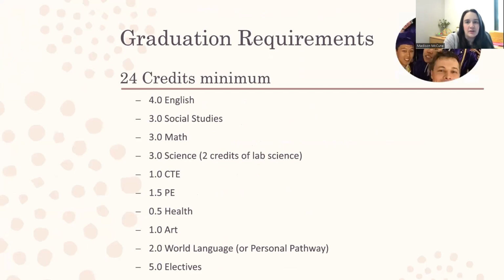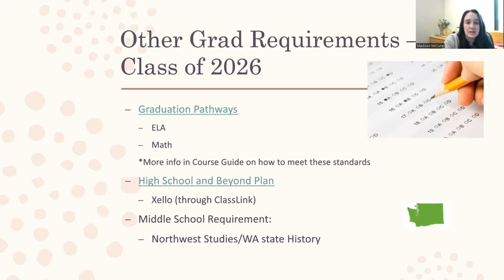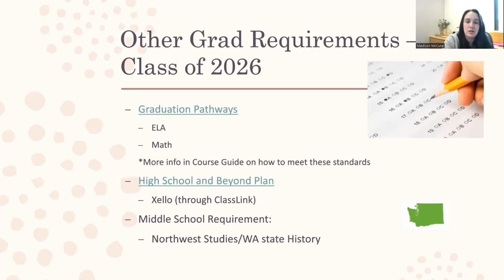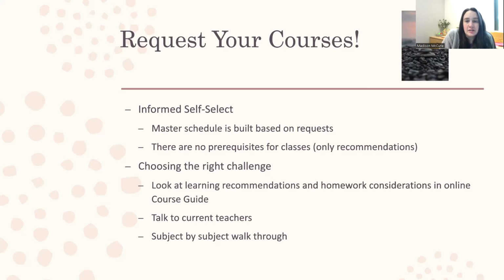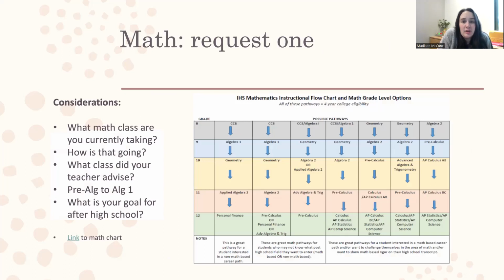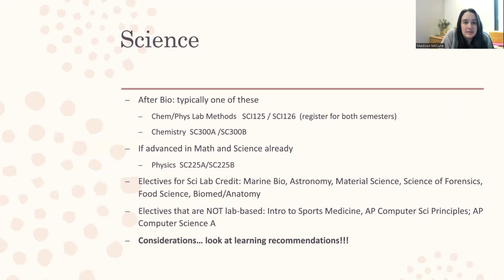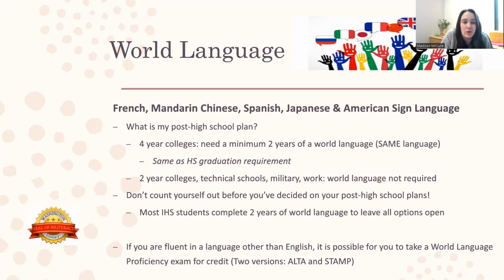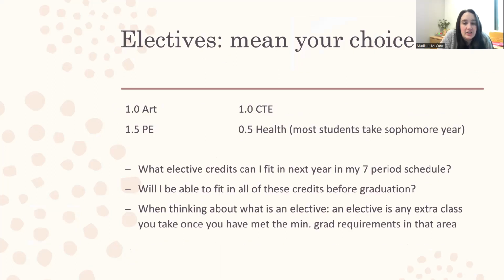CRP Class of 2026 Presentation (2022-2023)